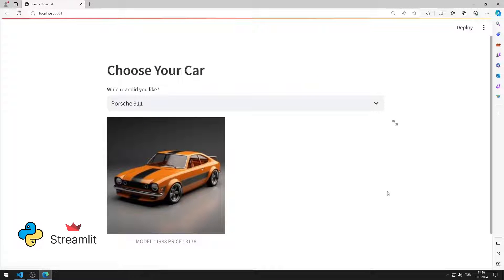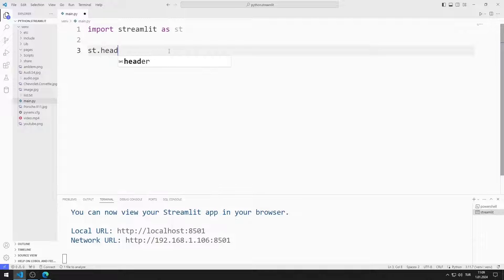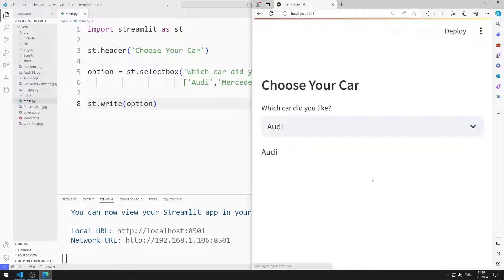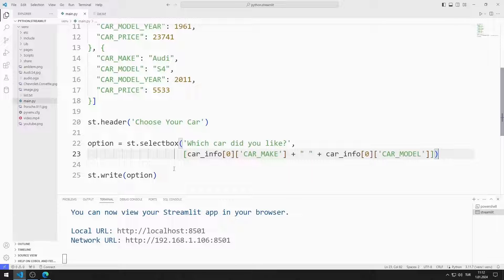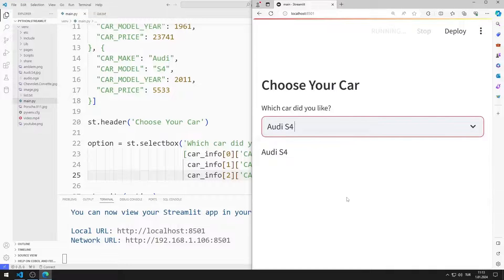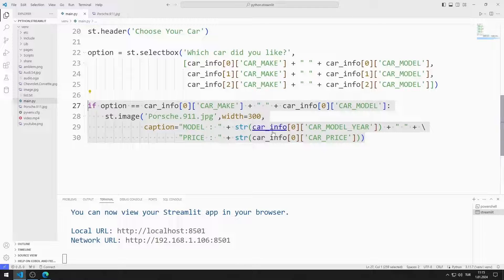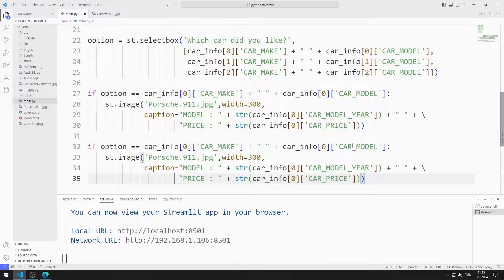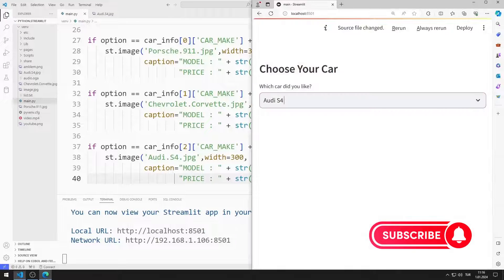SelectBox Widget - Web App with Python Streamlit Lesson 11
We developed a web application with a select box using the Python Streamlit library. You can learn how to use the select box object in the streamlit library by watching the video.

✅ How to create a web application with Python Streamlit library?
✅ How to make a web application with select box with Python Streamlit library?
✅ How to create a web application containing an image with the Python Streamlit library?